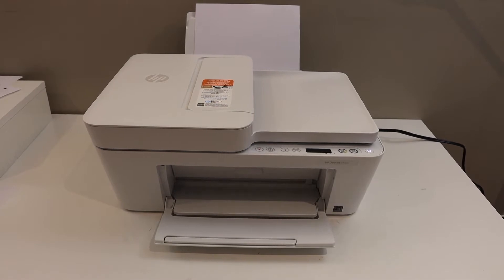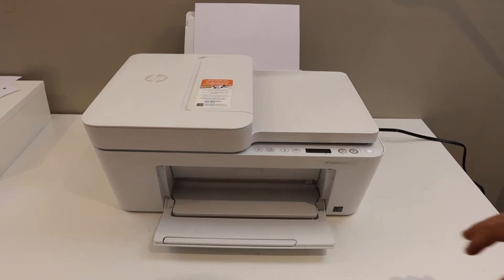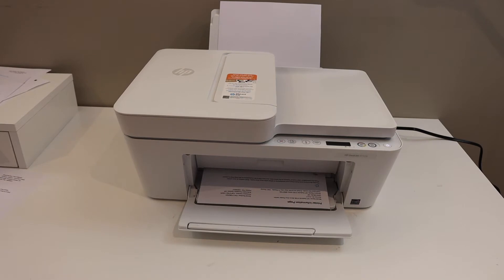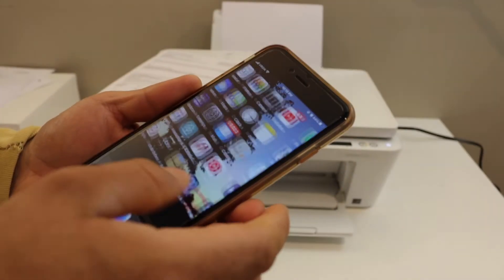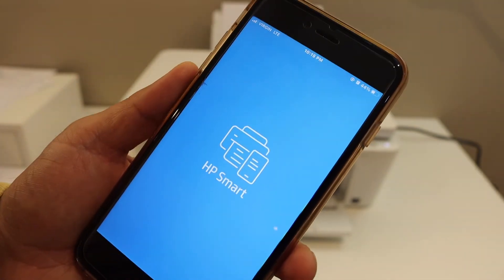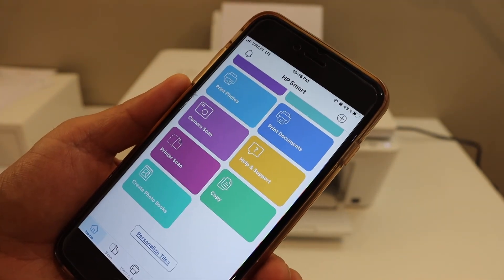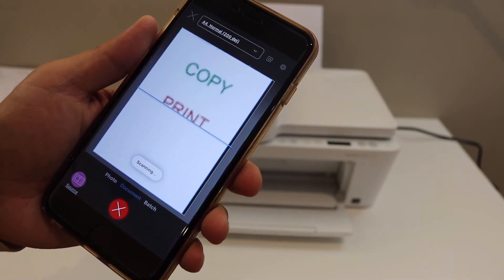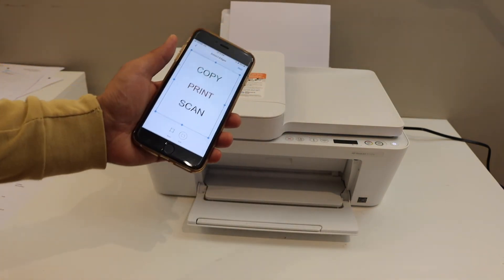HP DeskJet 4120e WiFi Direct Setup, Print Password, Setup With iPhone, Scanning & Review.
This video reviews the step-by-step method to do the wireless WiFi direct setup of your HP Deskjet 4120e All-In-One printer. You learn how to activate WiFi direct of this printer and then print the password, connect it to the android or iPhone and add the printer into your mobile and HP Smart App for wireless scanning and printing.